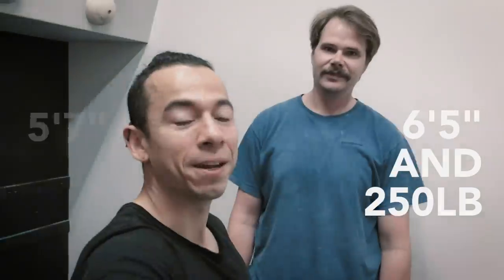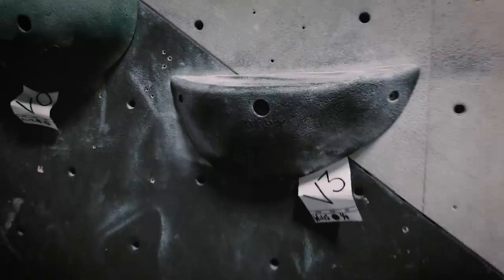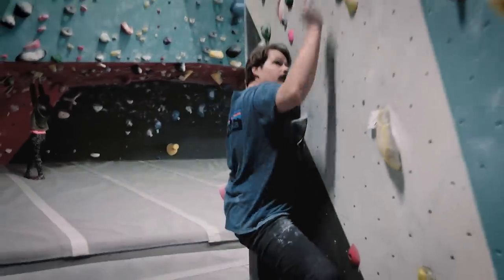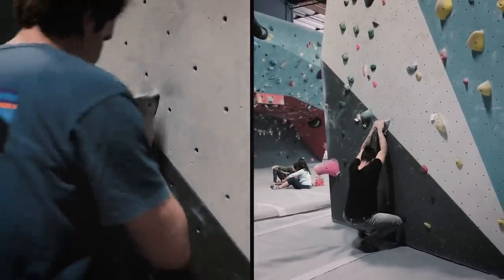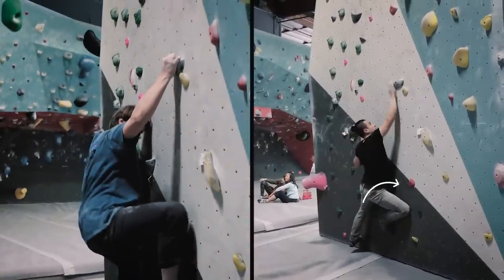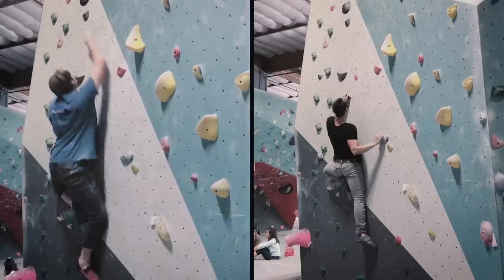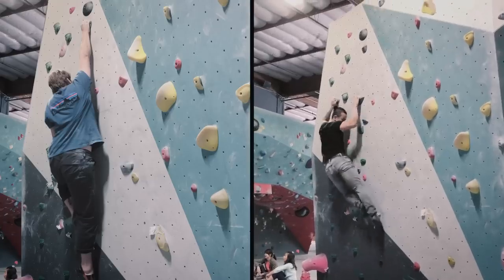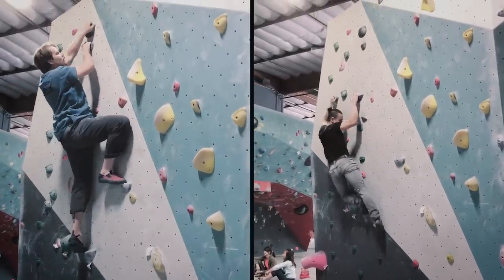LARGER Climber with GREAT TECHNIQUE! Beta Comparison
Beta bouldering climb comparison between my friend max and I. We climb the same problem to share our differences in beta.